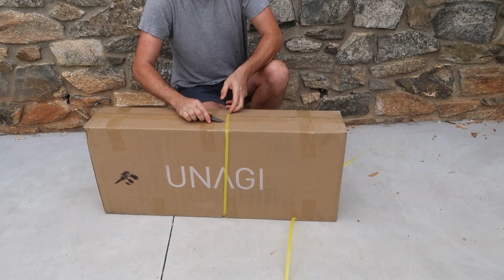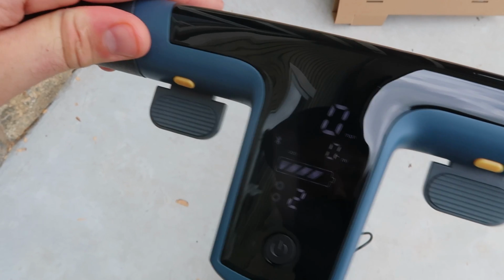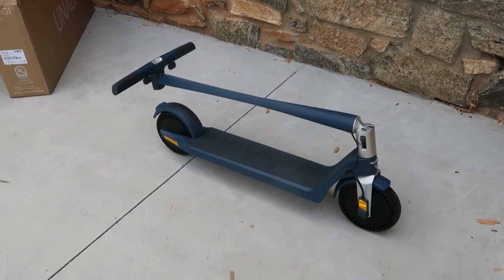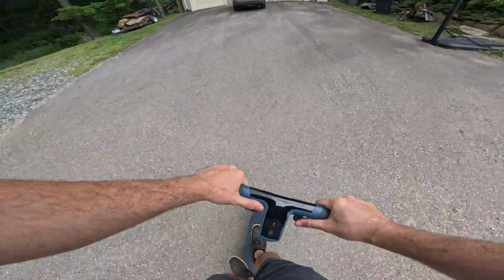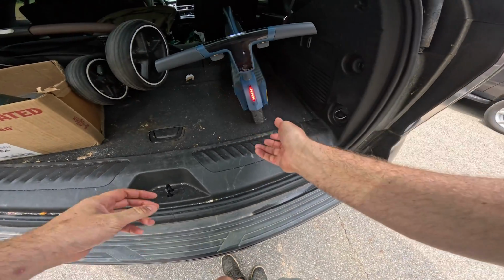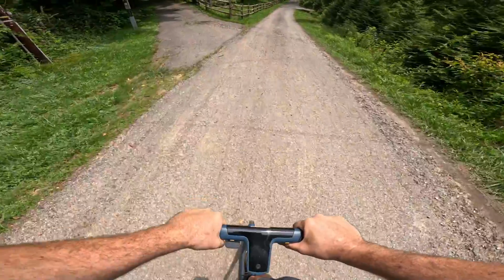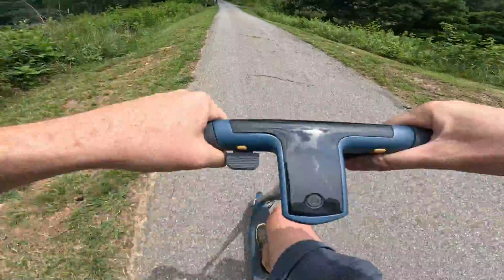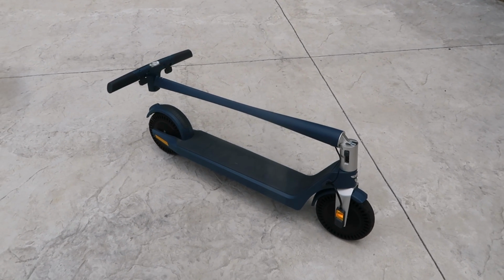Trying Dual Motor Electric Scooter For The First Time